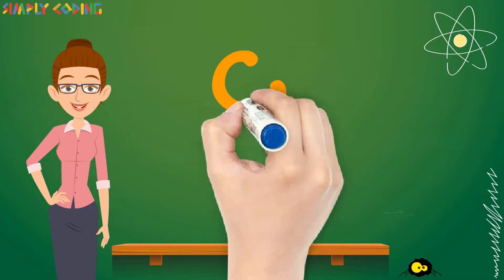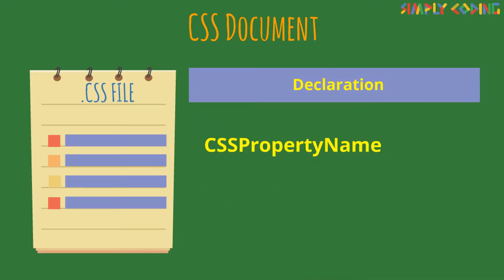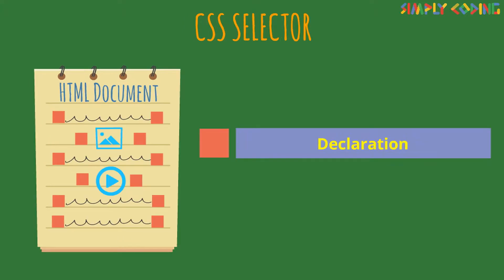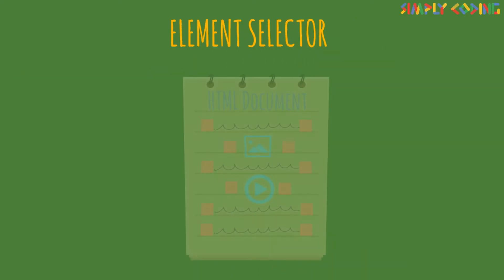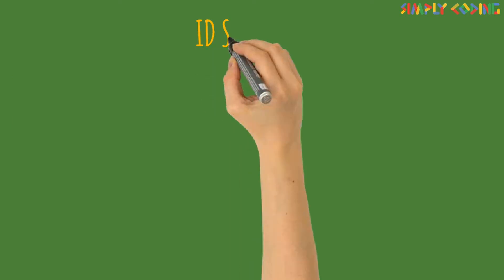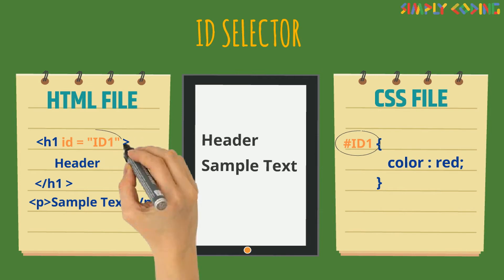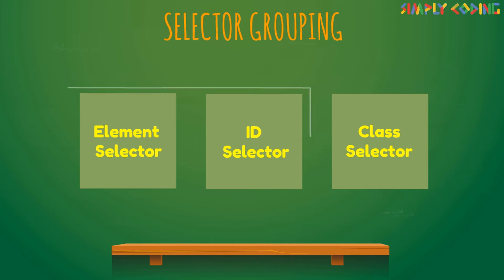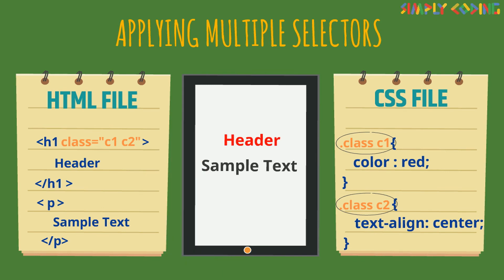CSS Selectors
This video explains CSS Style Rule and different types of Selectors - Universal, Element, ID and Class. (Part 2/4 series on CSS)